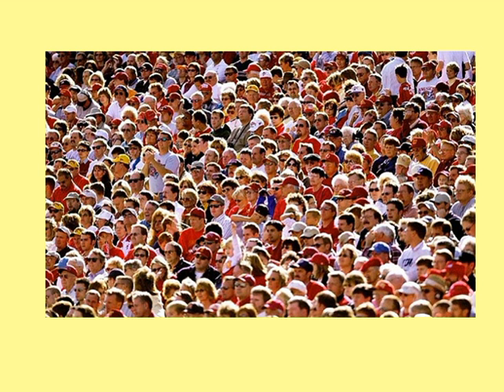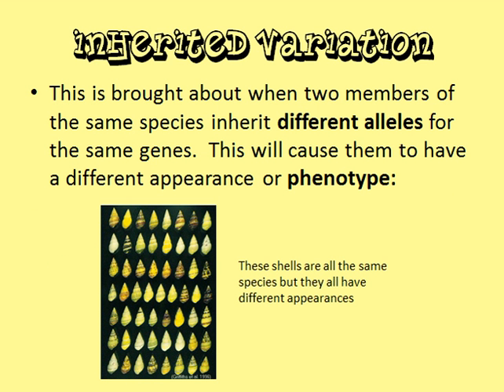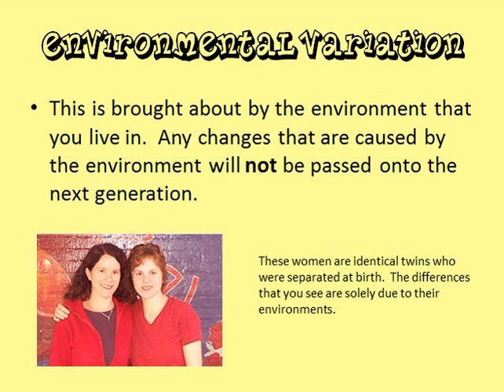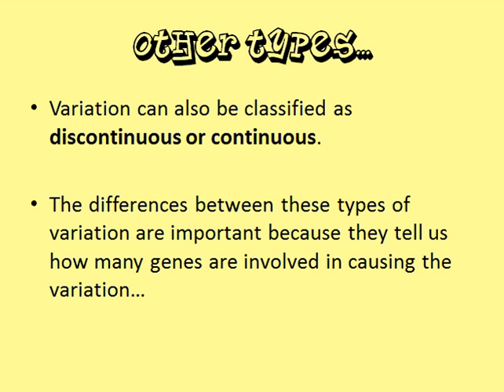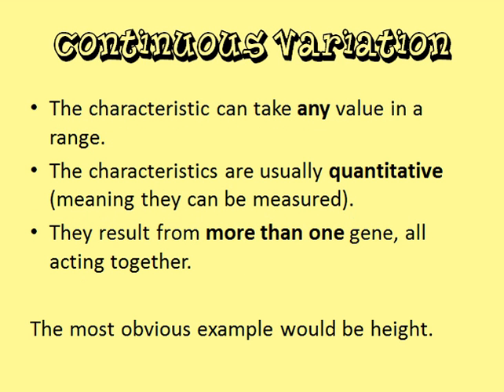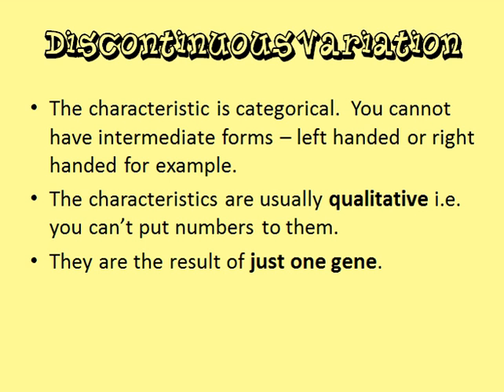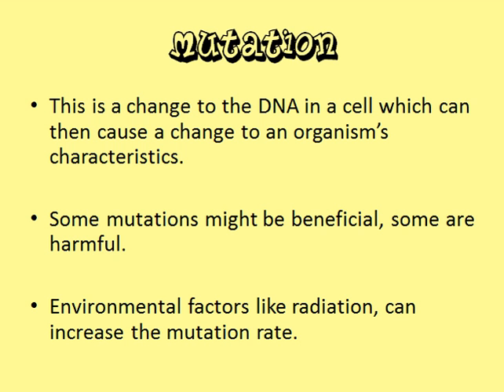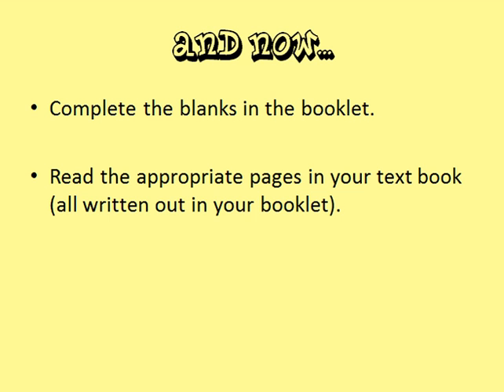Introduction to Variation